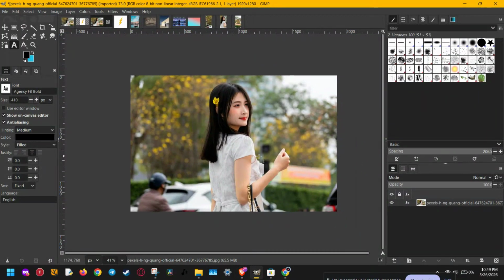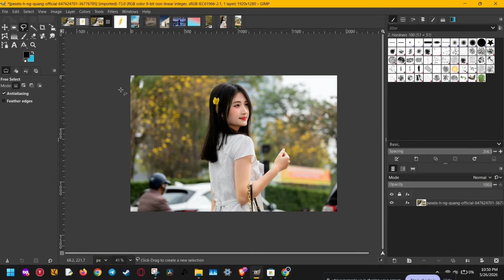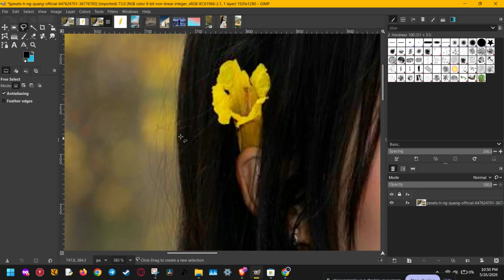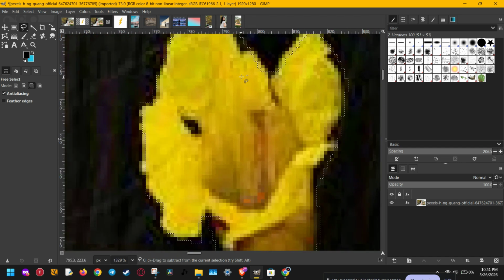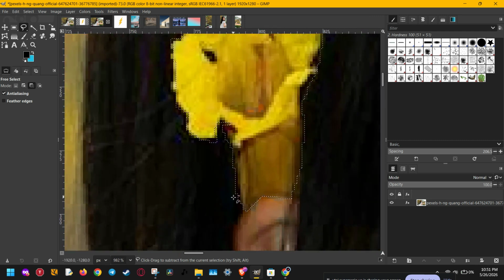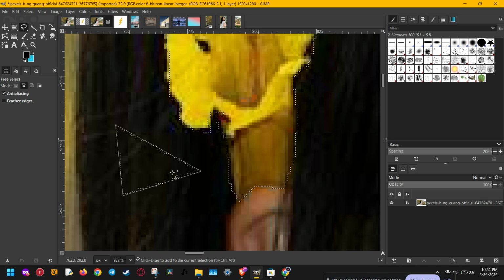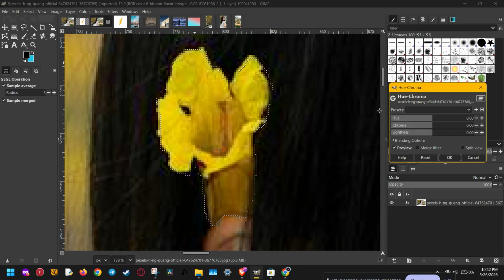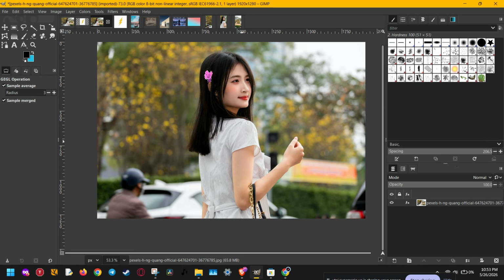How To Use Lasso Tool In GIMP (Easy Selection Guide)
Learn how to use the lasso tool in GIMP to make freehand selections, switch selection modes, close paths, and clear or refine your selection with confidence.
This quick GIMP tutorial is perfect for beginners who want cleaner edits, faster selections, and better control over their images.

🕚Timestamps:
0:00 Intro
0:18 Activate The Lasso Tool
0:38 Choose Your Selection Mode
1:32 Draw Your Selection Path
2:10 Close And Activate The Selection
2:45 Adjust, Cancel, Or Clear Selections
3:07 Outro

✍️What you'll learn in this video:
• How To Activate The Lasso Tool In GIMP
• How To Use Replace, Add, And Subtract Selection Modes
• How To Draw Freehand Selection Paths Accurately
• How To Close A Selection And Turn On Marching Ants
• How To Adjust Points Before Finalizing A Path
• How To Cancel Or Clear Selections In GIMP
• How To Use The Lasso Tool For Better Image Editing

💡Pro Tips:
• Use Replace mode when starting a brand-new selection
• Hold Shift to expand an existing selection instead of replacing it
• Use Ctrl to subtract mistakes or trim extra areas
• Press Enter to close the loop faster when you finish tracing
• Use Escape if you want to restart your selection from scratch
• Press Shift + Ctrl + A to clear an active selection instantly